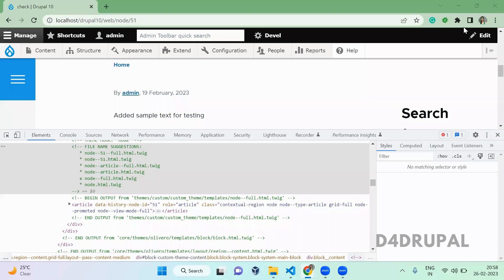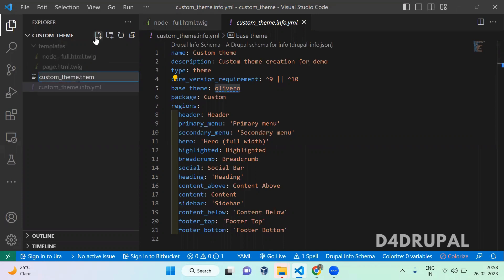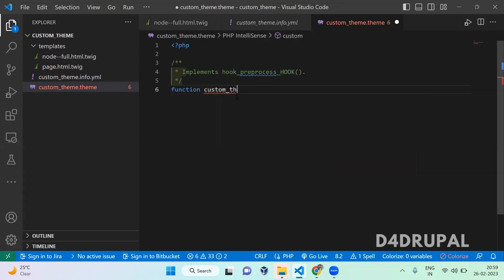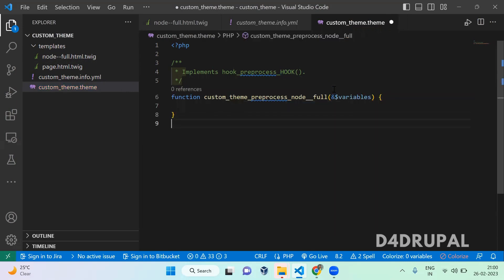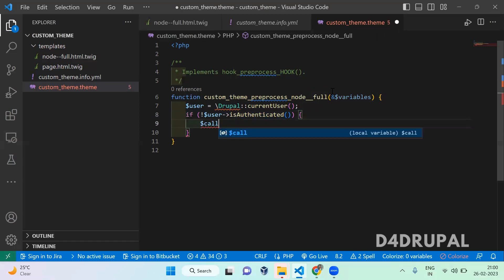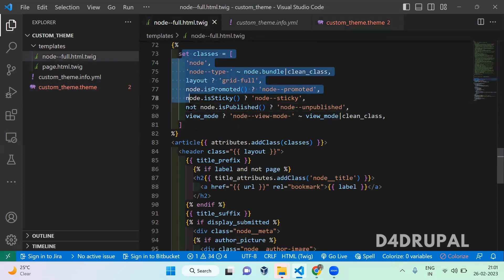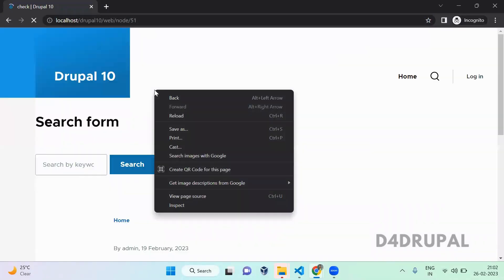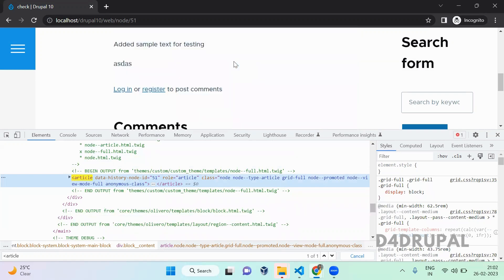PreProcess Function in Drupal 9, Drupal 10 | D4Drupal